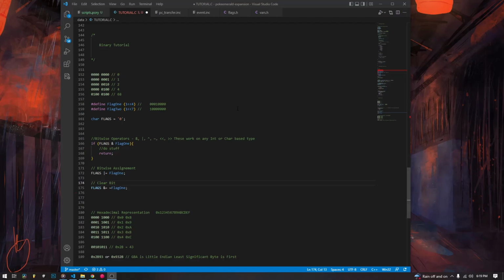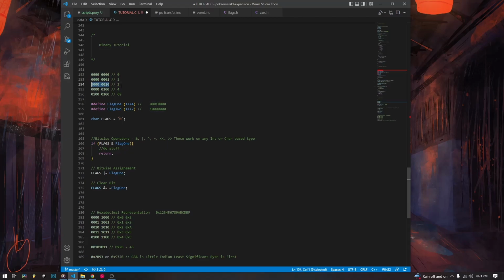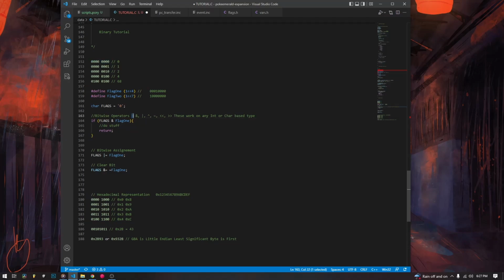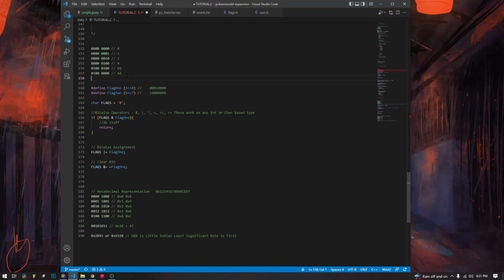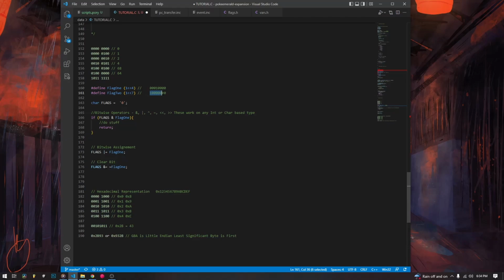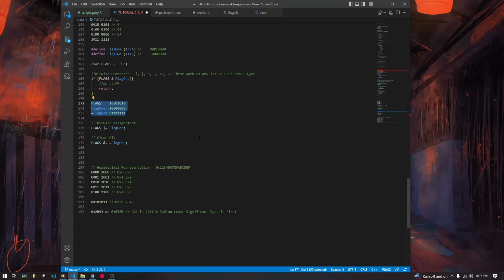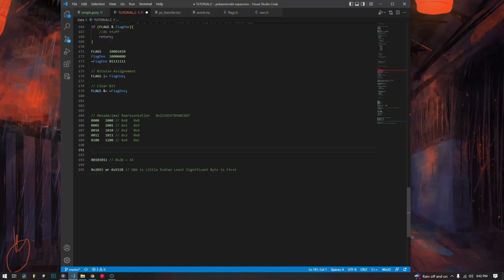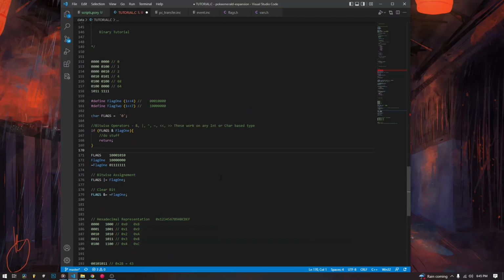[C.2] Binary, Bits, Bytes, and Hexadecimal (Pokemon ROM Hacking Tutorial)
Understanding how binary and hexadecimal numbers work is integral to understanding many parts of the pokeemerald decomp. Addresses are referenced with hex, flags are stored with bits, it's all important.